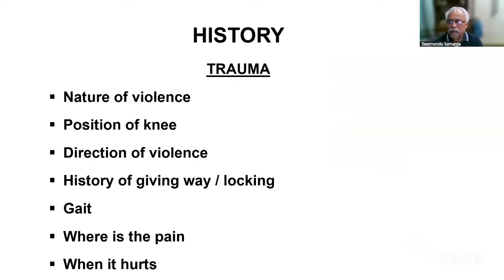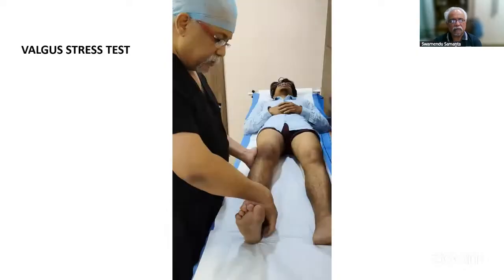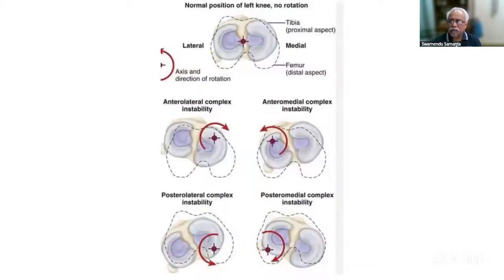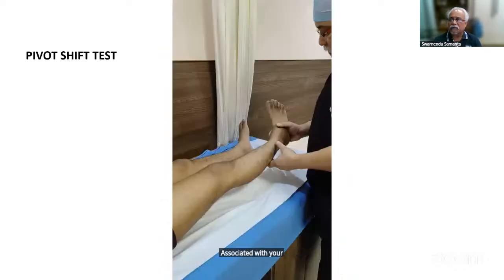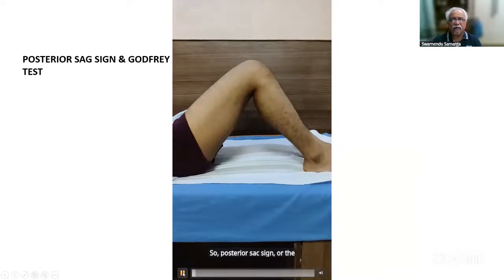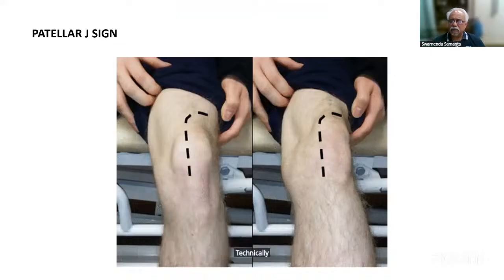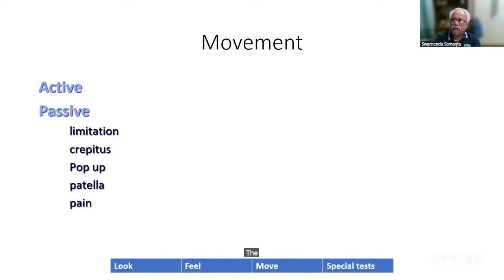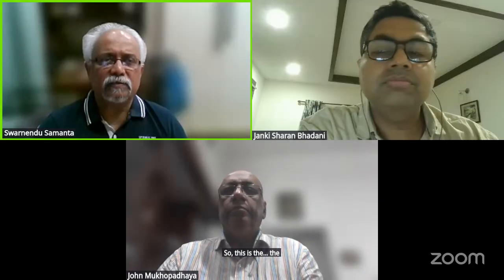OREF OrthoTV – Clinical Examination of Post-Traumatic Knee Joint – Dr. Swarnendu Samanta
📌 Topic: Clinical Examination of Post-Traumatic Knee Joint
🗓️ Date: Tuesday, 12th August 2025

🎙️ Speaker

👨‍⚕️ Dr. Swarnendu Samanta
Senior Orthopaedic Surgeon, Peerless Hospital, Kolkata India

⭕ Expert Panel

Chairperson: OREF India
Director - Orthopaedics, PARAS HMRI Hospital, Patna

✅ Secretary & Convener: Dr. Janki Sharan Bhadani

🤝 OrthoTV Team: Dr. Ashok Shyam, Dr. Neeraj Bijlani